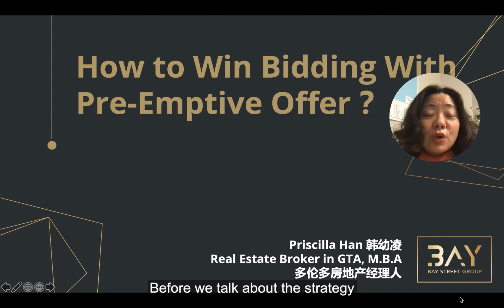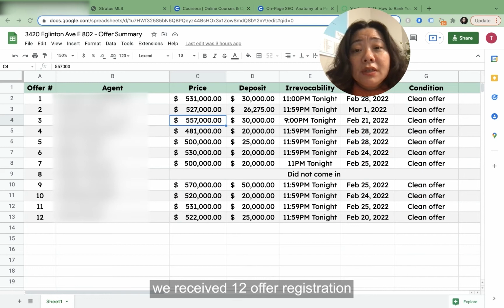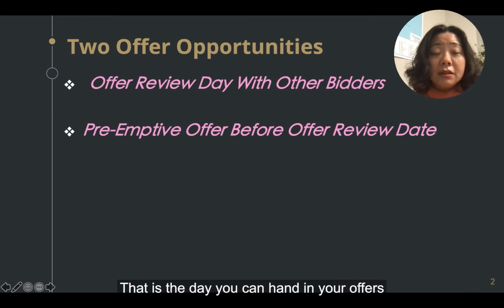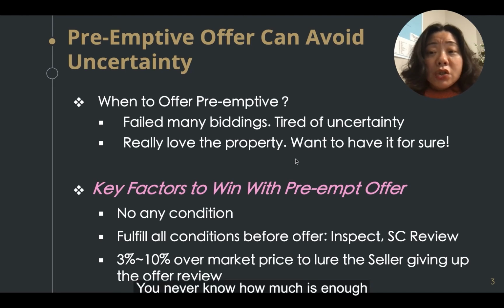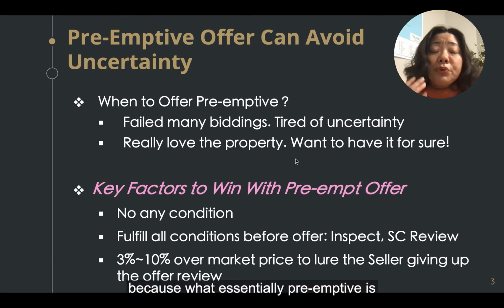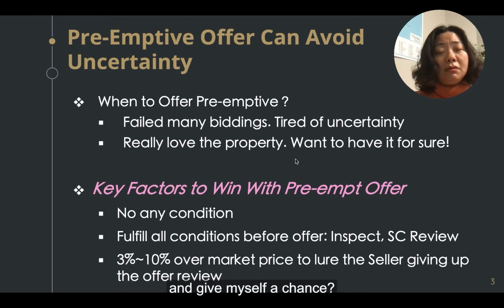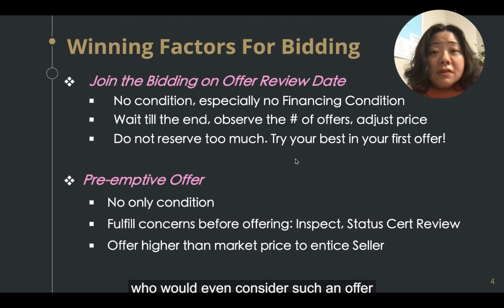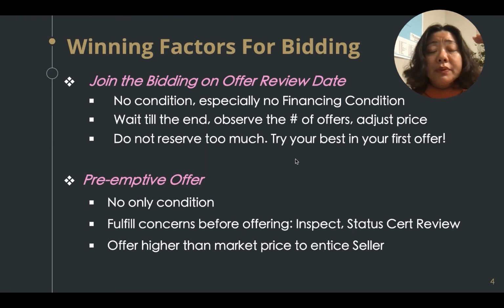Tips for winning the bidding war and get your dream home in Toronto real estate | Pre-emptive offer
What is a pre-emptive offer? How to use this strategy to help buyers stand out from all the competitors in such a severe seller's market and get their dream home?
- Two offer opportunities
- Pre-emptive offer can avoid uncertainty
- Key factors to win with a pre-emptive offer

If you have any plans to buy or sell your home, please call Priscilla Han at for a FREE consultation. I can cater the property search for you, including some great deal exclusive listings.

How Much You Can Earn /Mth If You Purchase Condo in Downtown Toronto? Calculate ROI in Real Estate.